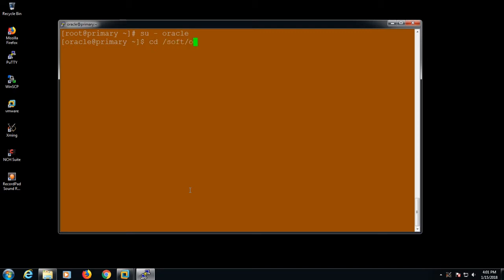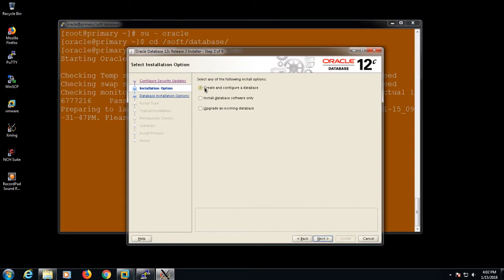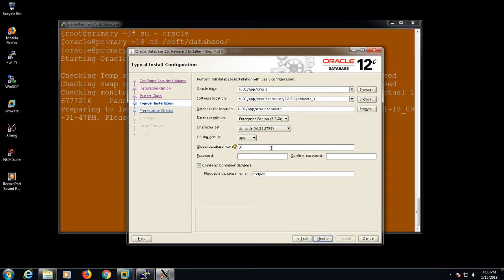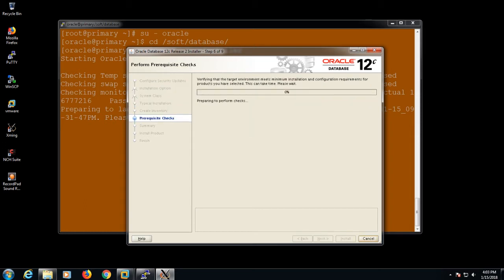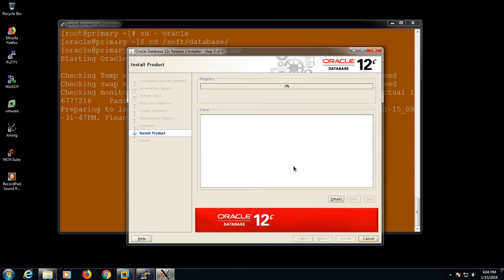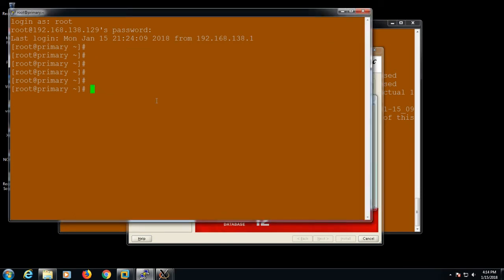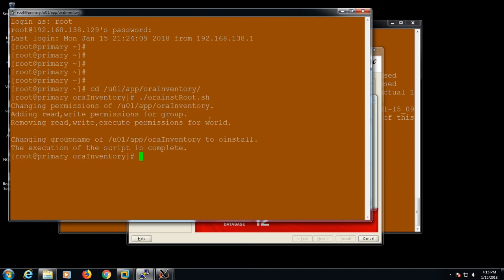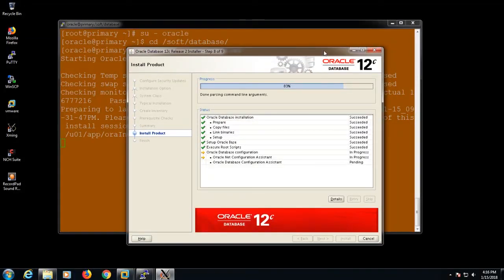how to install oracle database 12c in linux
in this video we are going to see the installation of oracle database.